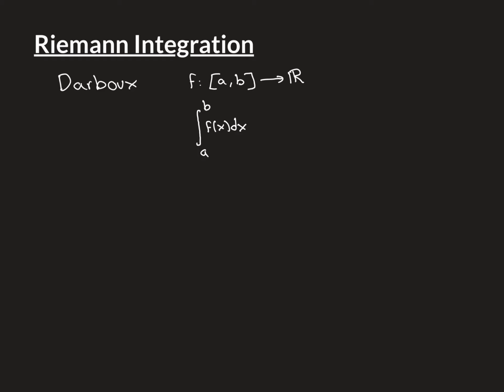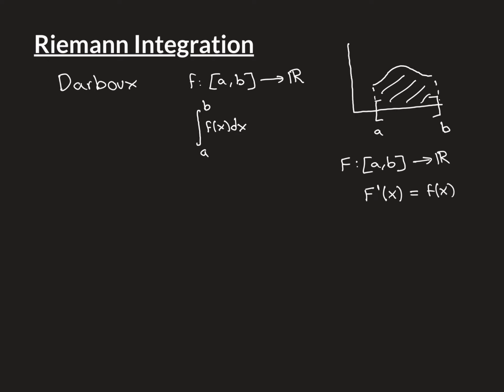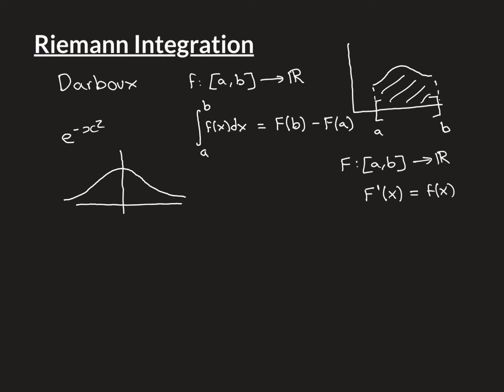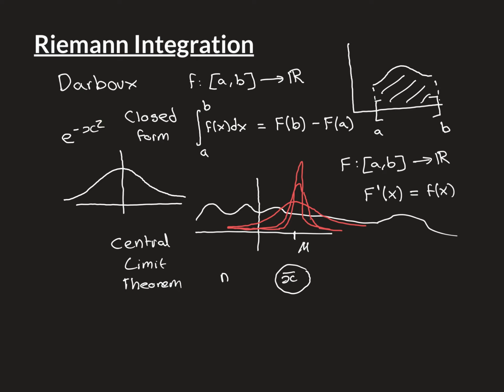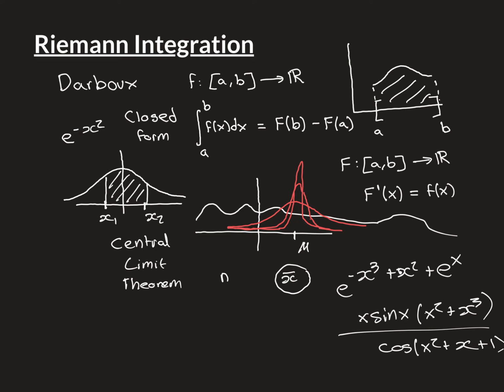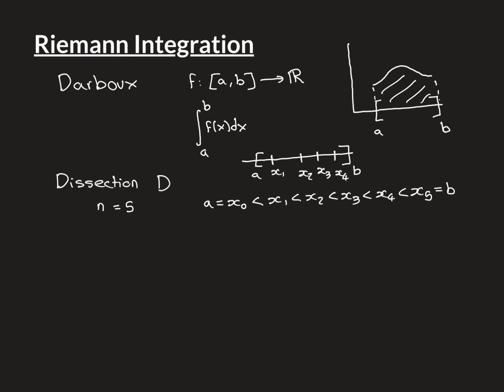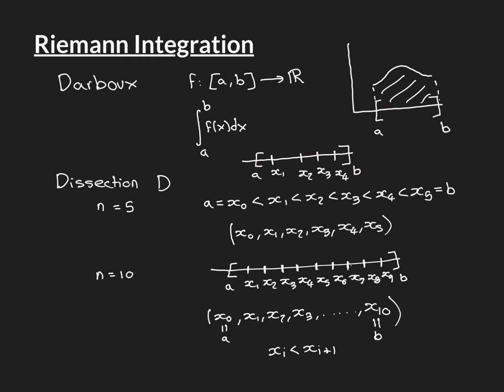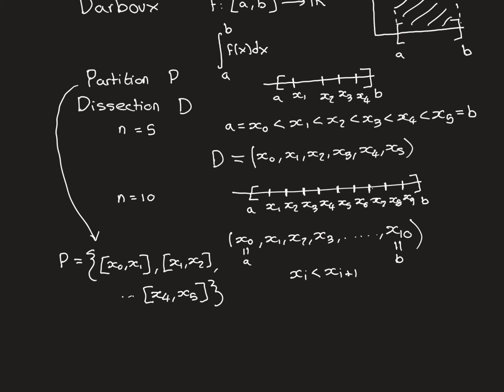Riemann Integration Part 1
In this video we introduce the formal analytic theory of integration.

There are two major ways to define integration.

These are Riemann integration and Lebesgue integration.

Of these two Riemann integration is simpler and this is the one we look at here.

There are multiple equivalent ways of defining the Riemann integral.
The one we will look at in this video is called the Darboux definition.

The Darboux definition is easier to work with and prove things with than the original definition that Riemann first used, but is ultimately equivalent to the original Riemann definition.

It defines a function to be Riemann.integrable if the supremum over all dissections of the lower Riemann sums is the same as the infimum over all dissections of the upper Riemann sums. This value is then the value of the integral.

We explain and motivate this definition in the video and also give an example of proving a function is Riemann integrable over an interval and o different example of proving a function isn’t Riemann integrable over an interval.

Contents:
Part 1 - Definition of a dissection/partition
Parts 2 to 4 - Riemann Sums
Part 5 - Definition of Riemann Integration
Part 6 - Example of proving a function is Riemann Integrable